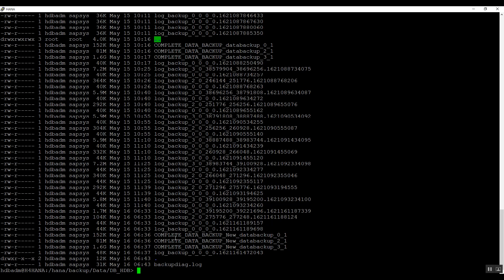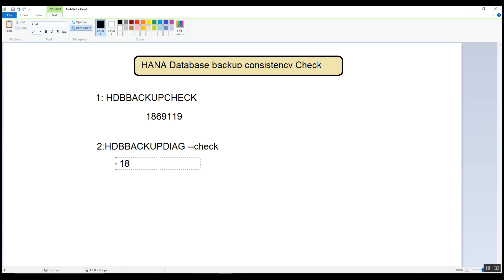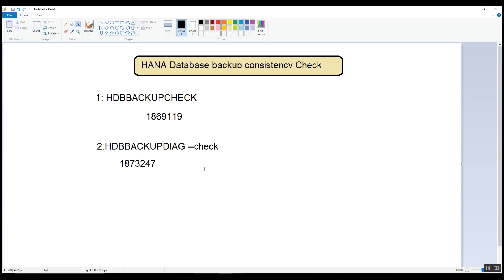HANA DB backup consistency check tools | HDBBACKUPCHECK | HDBBACKUPDIAG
Hi Friends,

In this video, I tried to explain the HANA database backup consistency check importance, tools and procedure to do the same. please suggest and correct me if I am wrong or need any improvement.

Thanks.